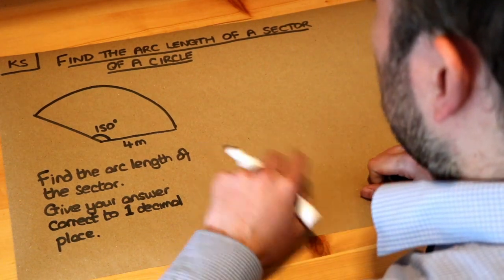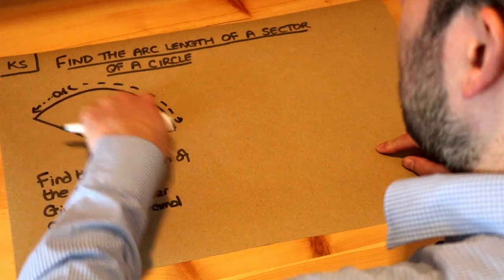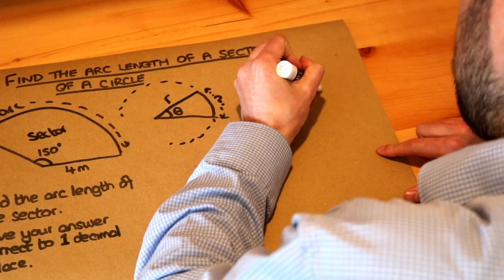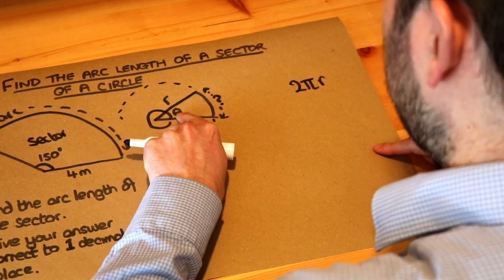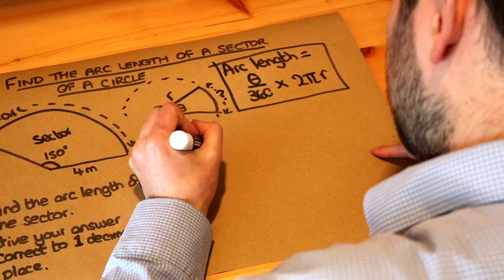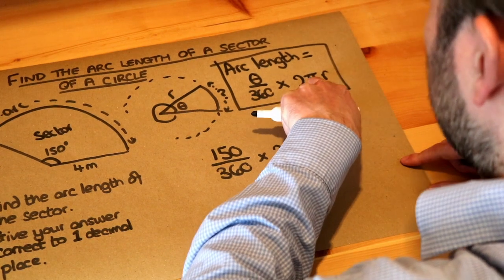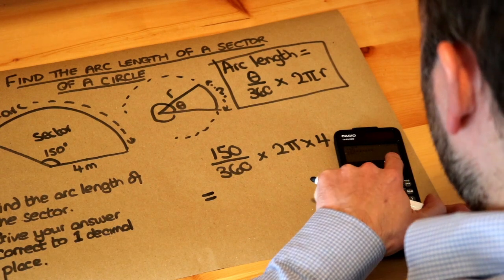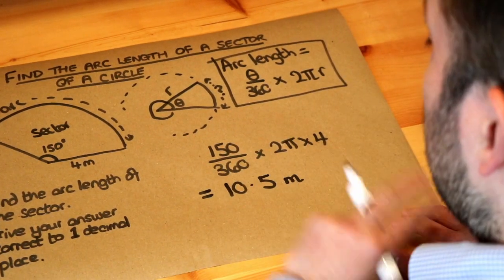Key Skill - Find the arc length of a sector of a circle.